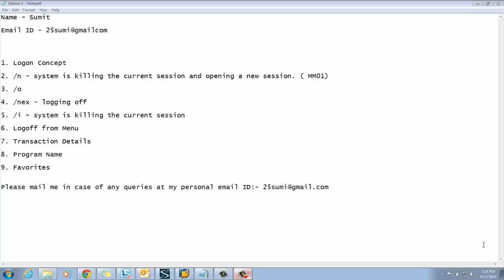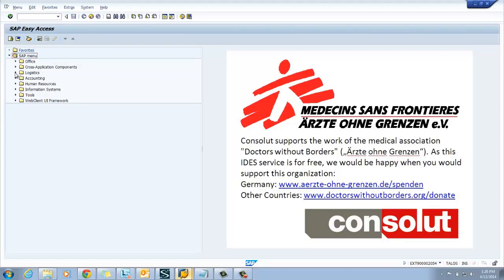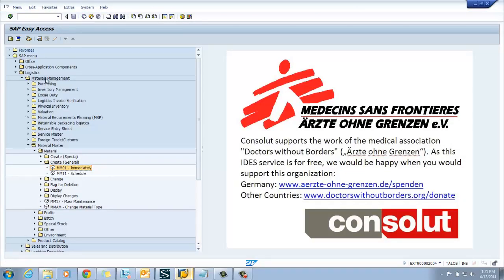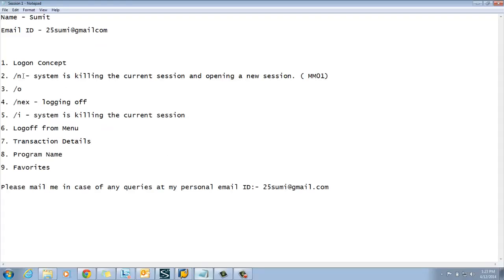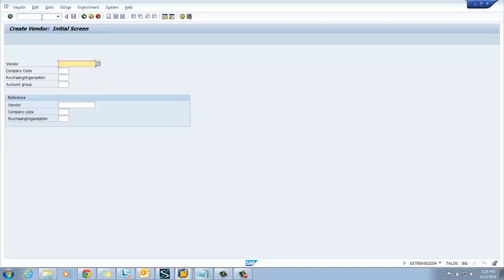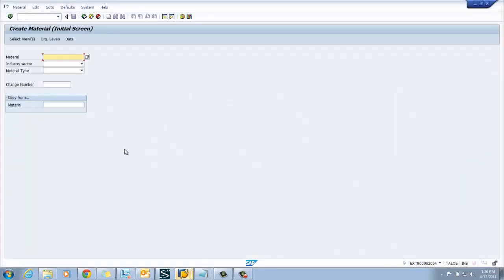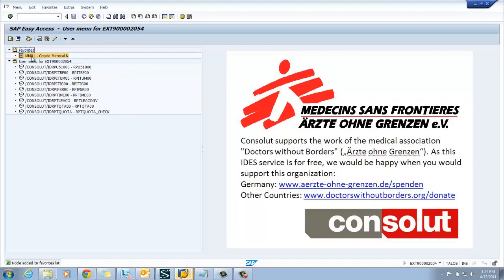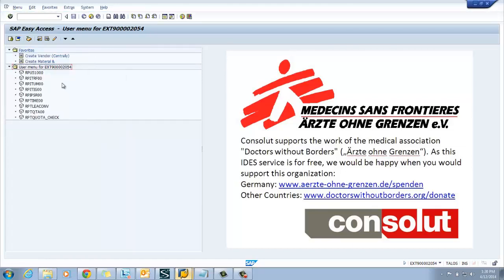Learn SAP MM - learn SAP MM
What you'll learnLearn the basics of SAP Materials Management ModuleUnderstand the Basic Organisation Structure of Materials Management.Understand the execution and back end setting of Material Master and Vendor Master Data.
SAP MM Material Management - Welcome to this training course presentation of the SAP Materials Management - Purchasing and Master Data for Beginners to Intermediate.   The Materials Management functionality is the main component of any SAP implementation. The Materials Management can be described as the train that drives the supply-chain functionality within SAP. It also integrates with other SAP modules as well. Taking this MM course will help you with everything you need to start your career in working with SAP Purchasing and Master Data.    Overview of the course: -    I will start talking about the basic SAP Navigation features.  Then I will start talking about the Material Master and Vendor Master which are at the core of the Procurement, Inventory Management, and Invoice Verification Next, I will show you the functionality of the Basic Procurement Process.    What separates this course from other SAP courses is a focus on clarity and presentation. All lessons are easy to follow and feature a step by step guide to help beginners.
this is the best SAP MM course. you can download and watch for free after enroll.